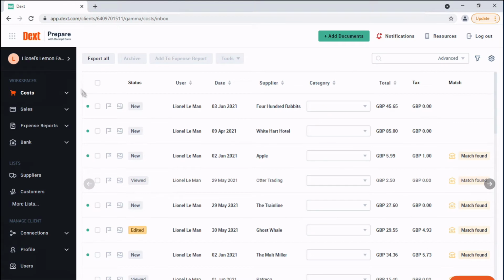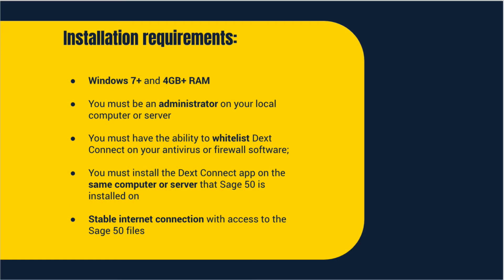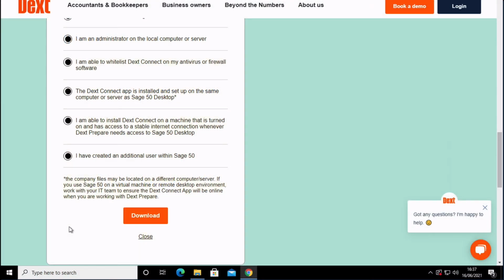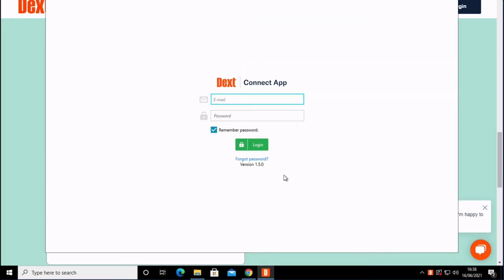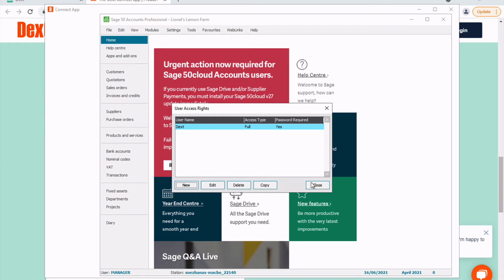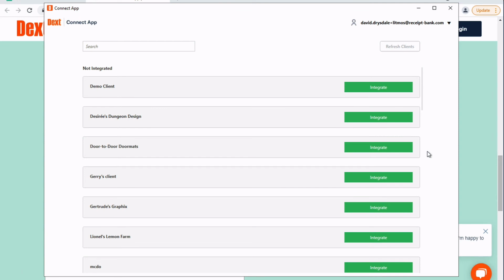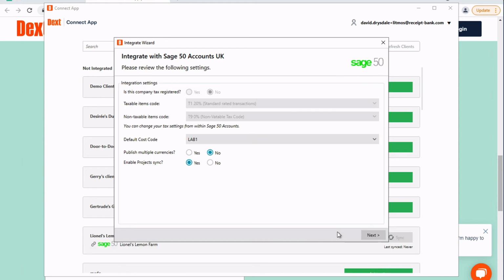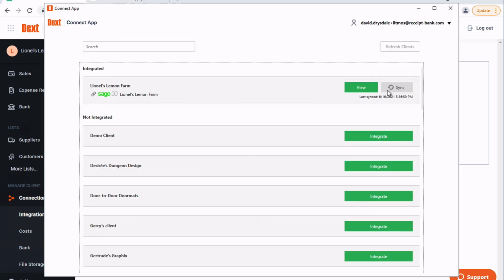How to use Dext Prepare with Sage 50 using the Dext Connect app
Install and integrate Dext Connect with your Sage 50 integration.